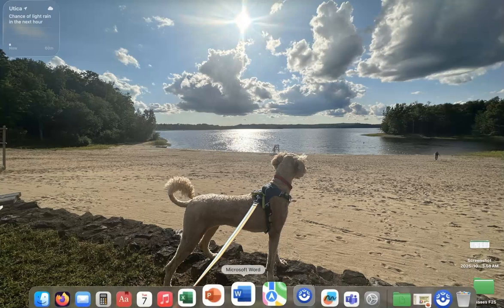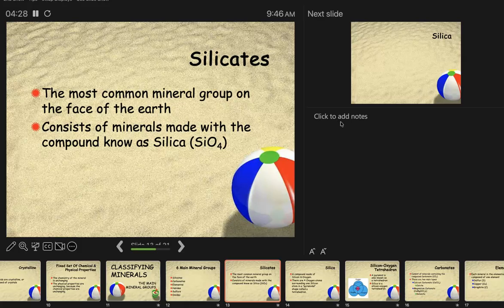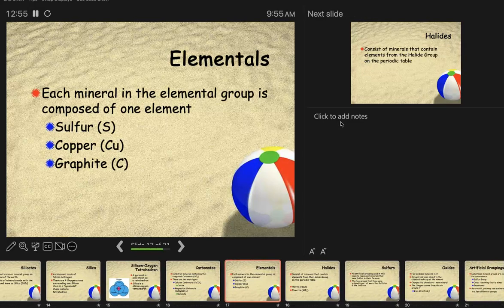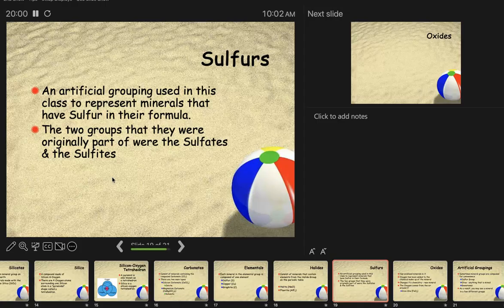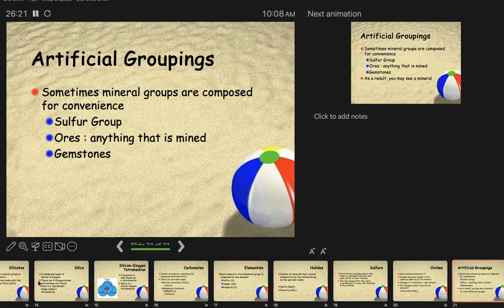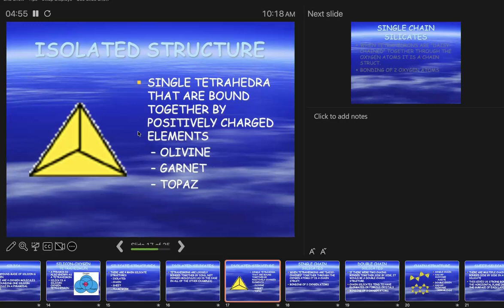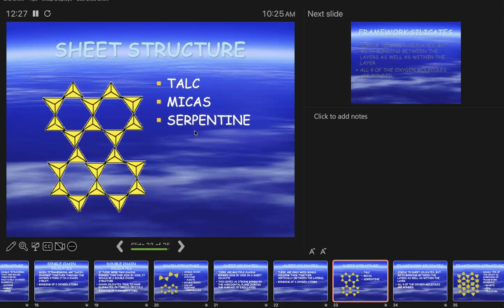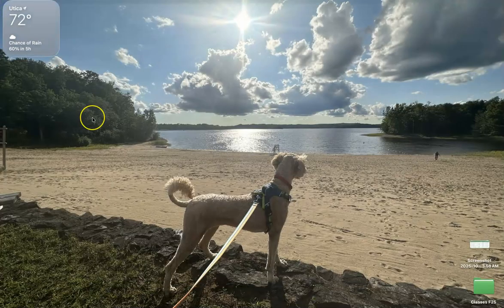Intro to Minerals Part 2 F25